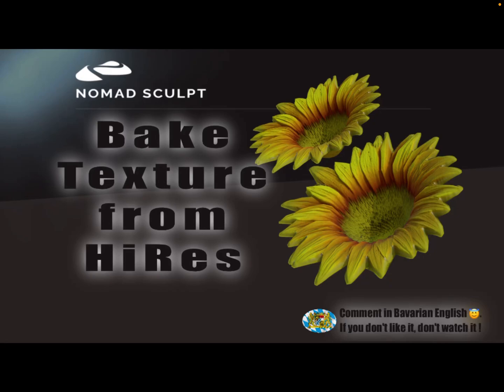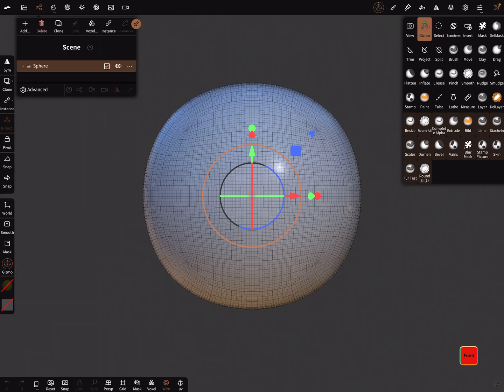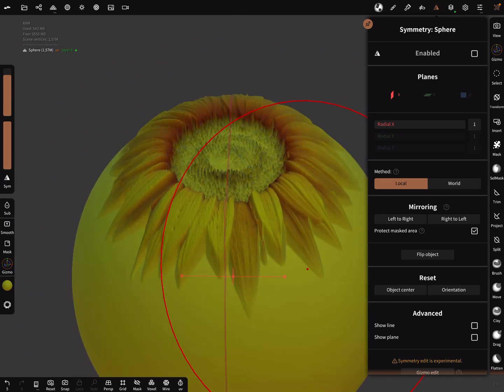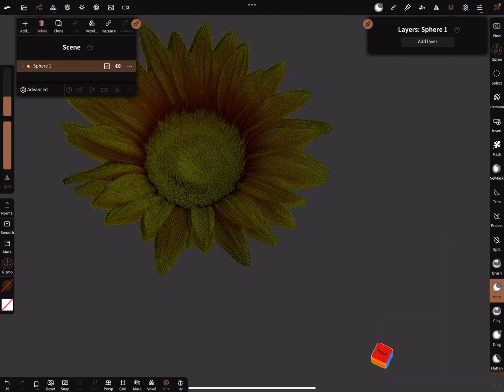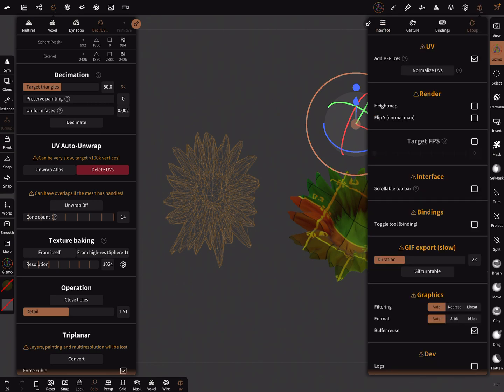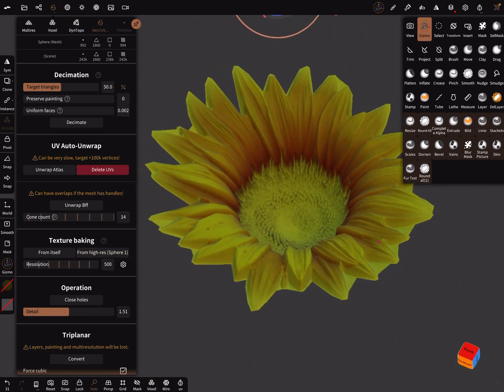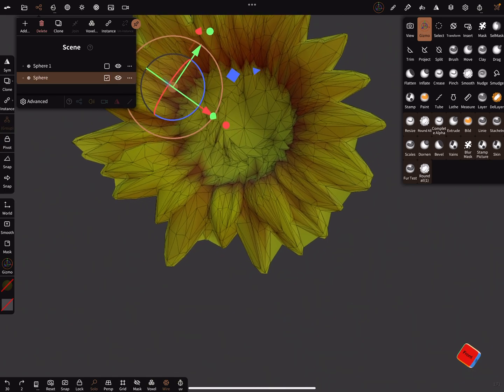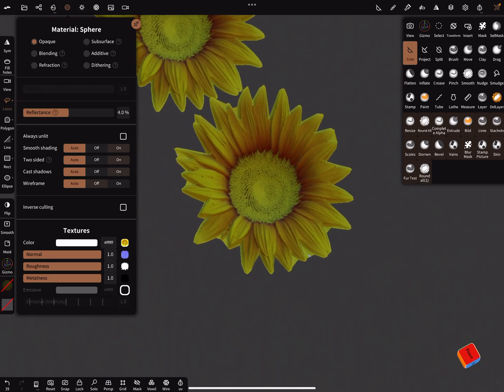Nomad Sculpt - Bake HiRes Vertex Paint to LowRes Texture (V1.71 -25.12.2022)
A short tutorial on how to bake the vertex paint to a LowRes Mesh Texture.